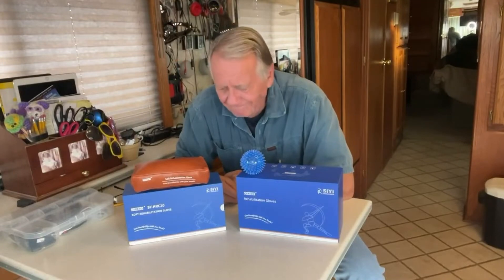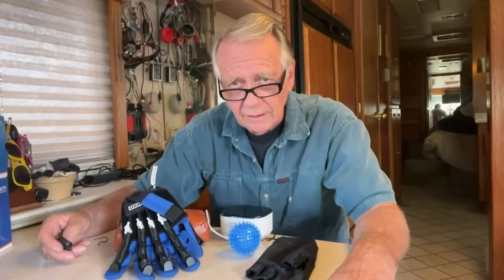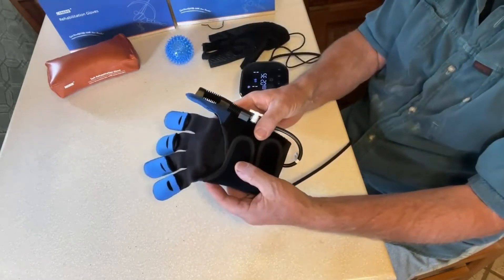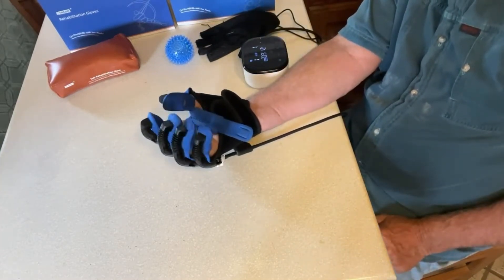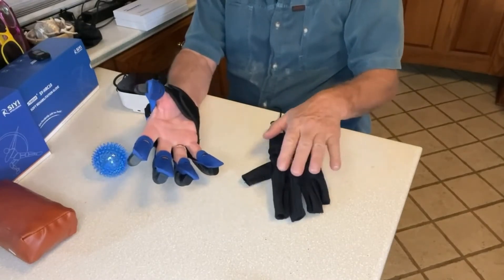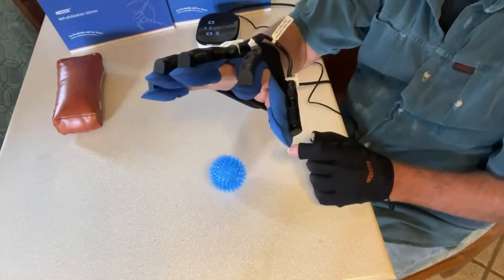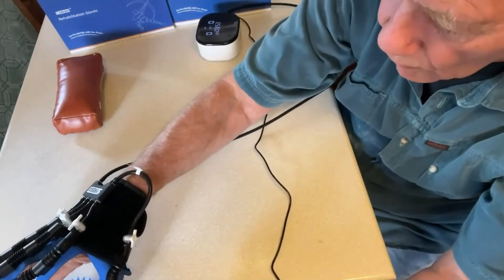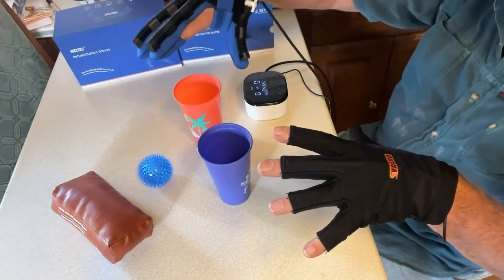SYREBO®×JC Travel Stories | Customer Review on Soft Robotic Hand Rehabilitation Glove C10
Thank JC Travel Stories for sharing his mother's story and giving us a very detailed introduction to SYREBO household rehabiliation glove C10. Check out the video now to explore the product.